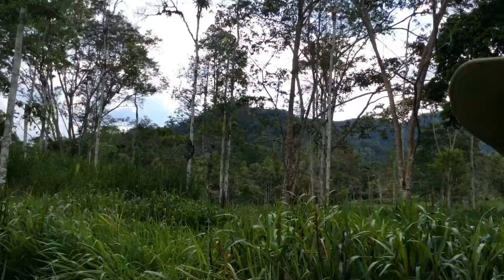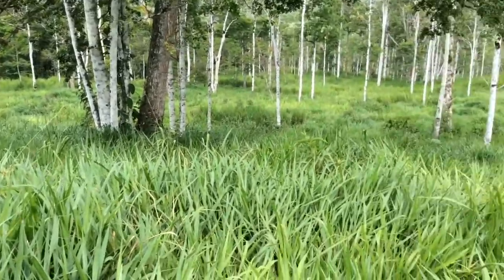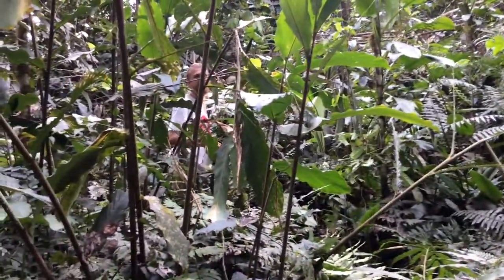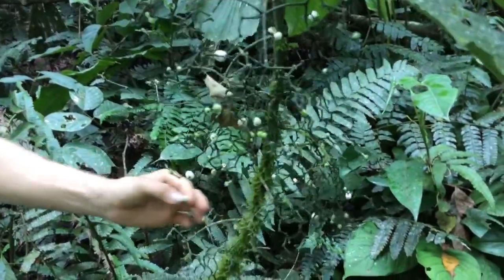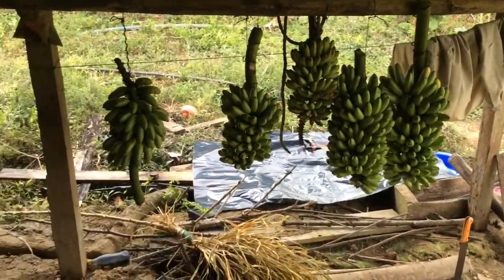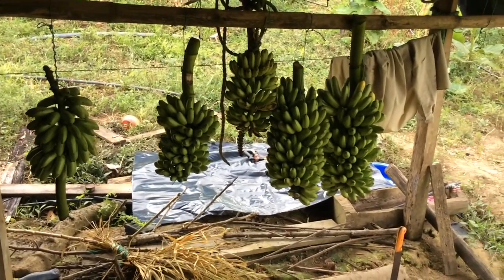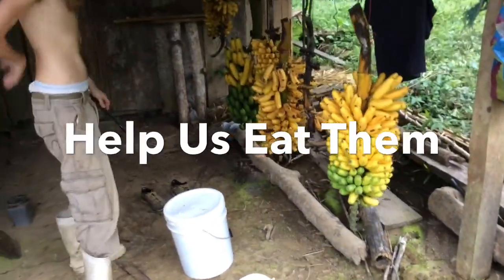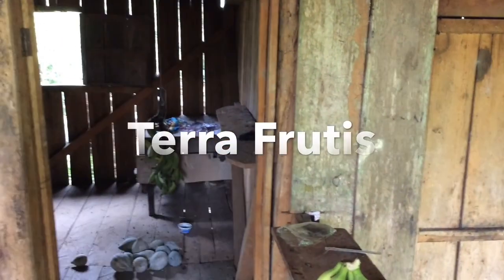Terra Frutis Bambana Hunt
Hunting bamboo and bananas at Terra Frutis